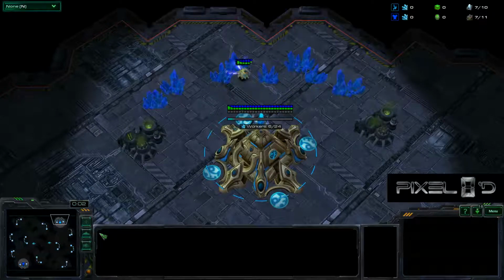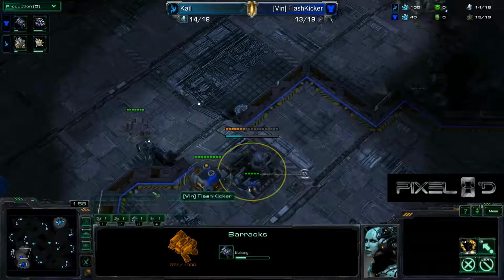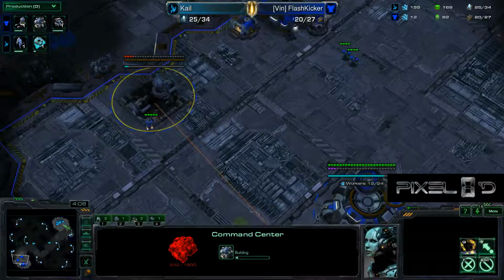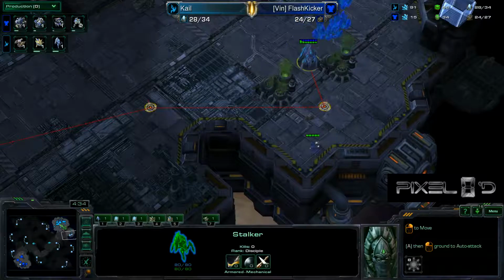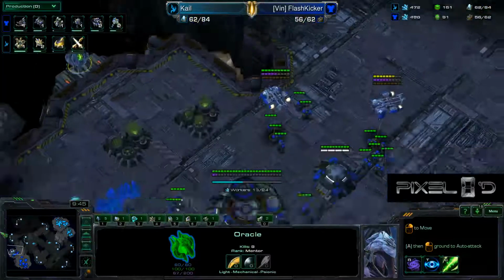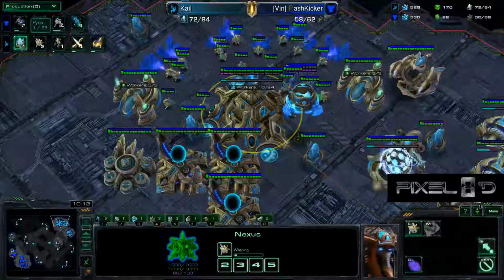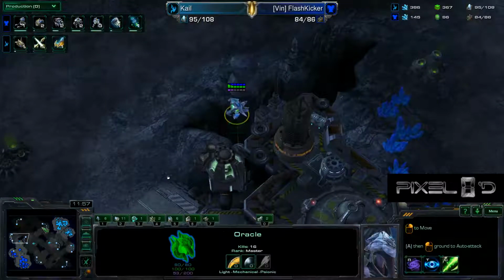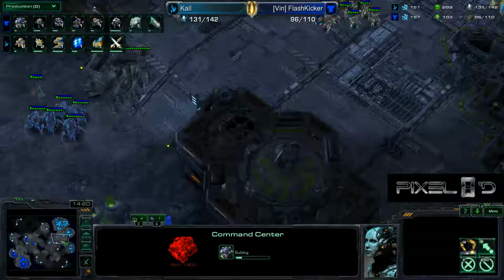Pixel8d Weekly #2: Kail Vs. [Vin] FlashKicker Game 1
The first game of finals between Kail (P)Vs. [Vin] FlashKicker (T)